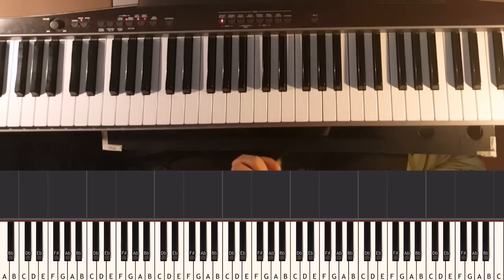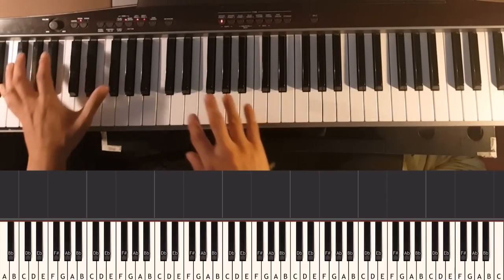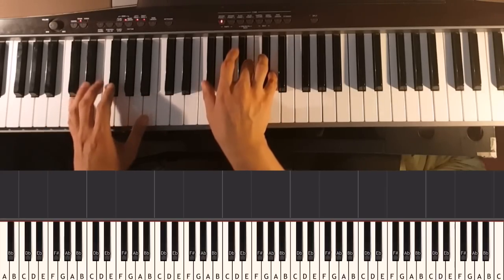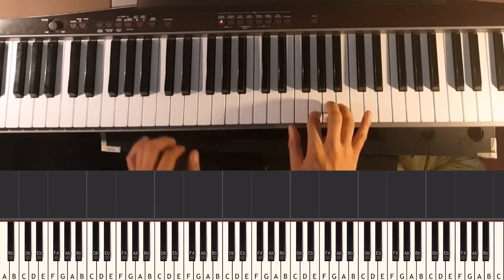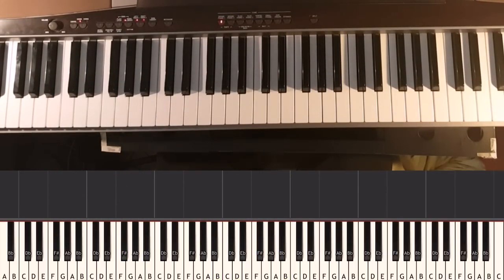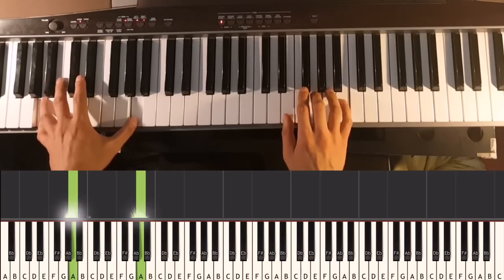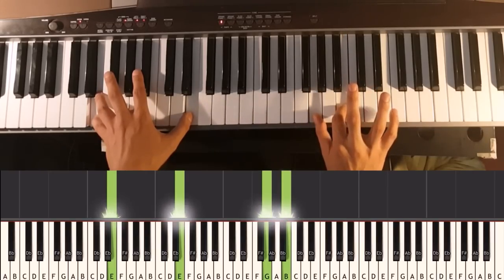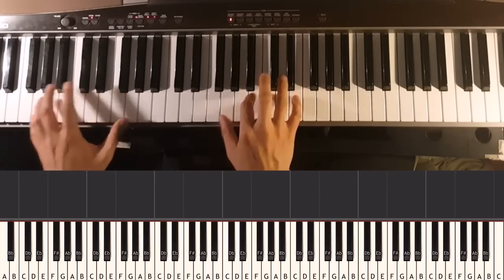Alexander Hamilton Piano Tutorial (How To Step-by-Step) Synthesia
Learn how to to play Alexander Hamilton on the piano! I will teach you how-to step-by-step!

"Alexander Hamilton" from the musical HAMILTON
Music and lyrics by Lin-Manuel Miranda

This video was requested by so many of my viewers that I decided to do it. And why not? More people need to perform this song, and get it out there in the world. Now, you can do it with some simple tips that I give you from my arrangement of it.

I came up with this by listening to the original cast recording and coming up with a piano arrangement that was faithful to it. If you find my video useful at all, please tell me how you used it:

Did you perform it somewhere?
Did you create your own Hamilton cover video?
Did you start learning piano just so you could play this?